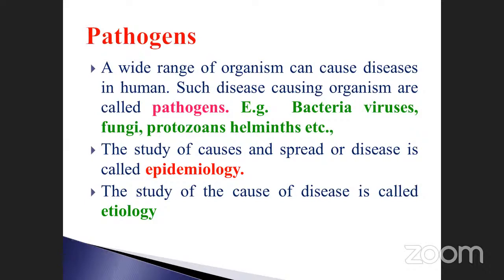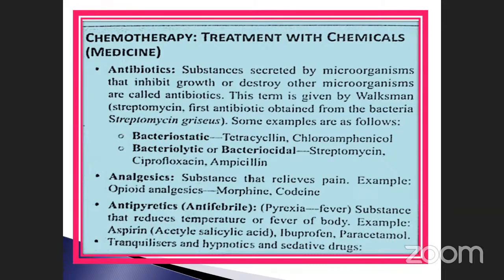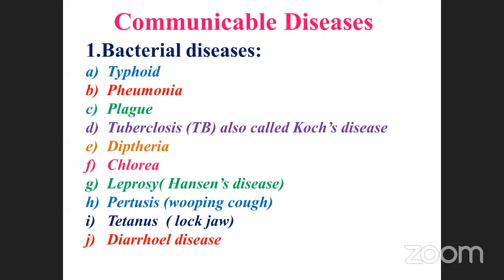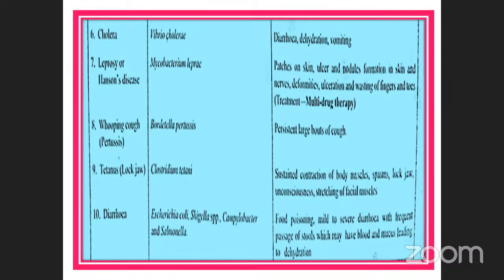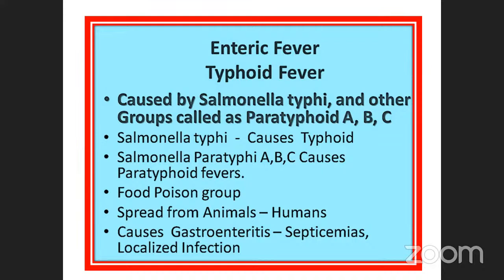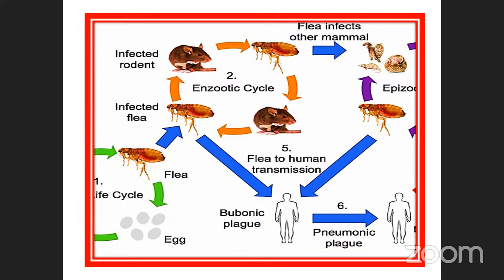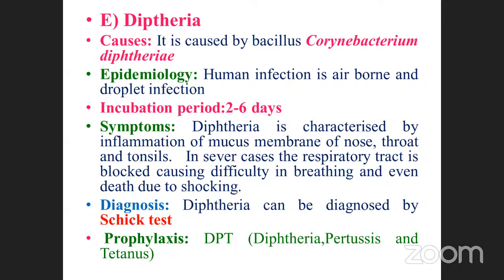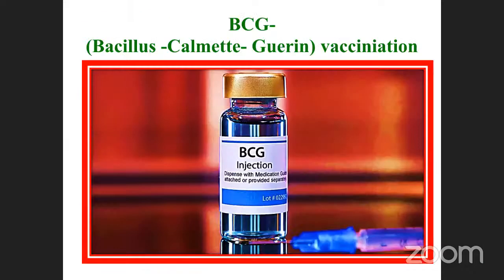TNIIT Live classes / Human welfare # 4 / NEET 2023 /NEET Biology